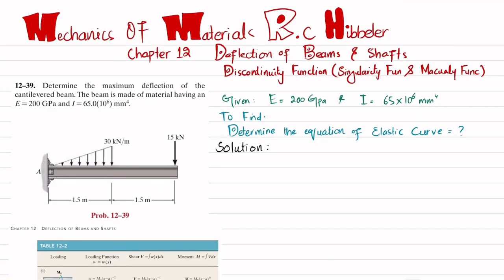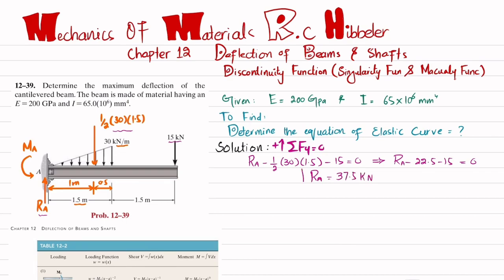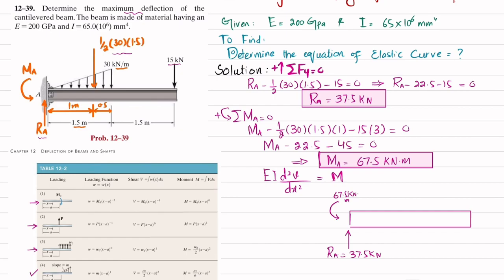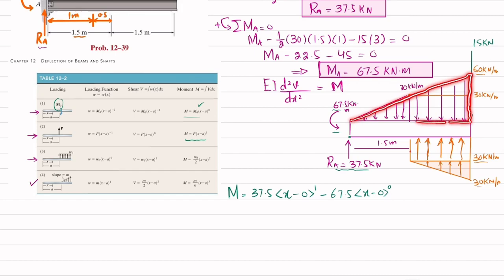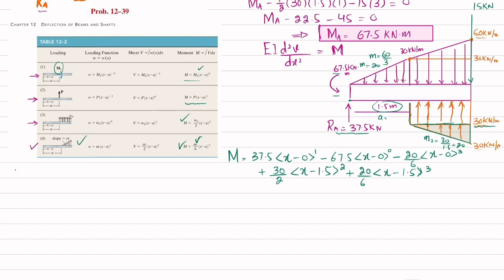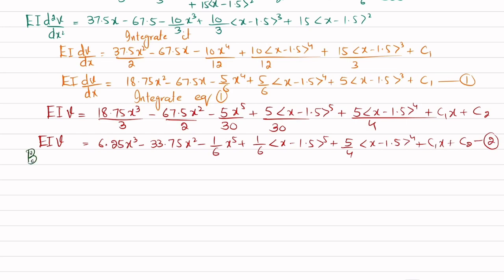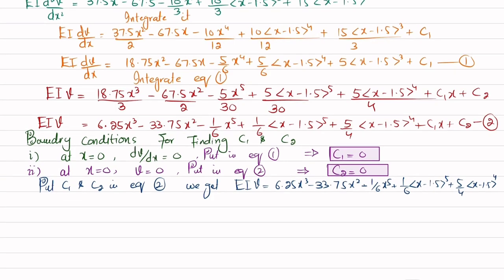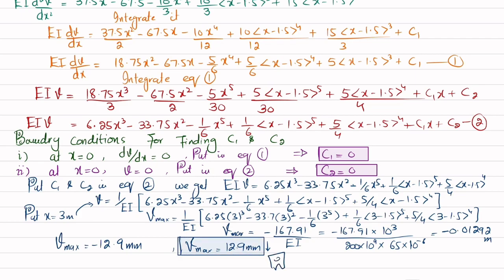12-39 Deflection of Beams & Shafts | Singularity Functions | Mechanics of materials RC Hibbeler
12–39. Determine the maximum deflection of the cantilevered beam. The beam is made of material having an E = 200 GPa and I = 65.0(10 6 ) mm4.
285 Problem solutions of all chapter of  Mechanics of Materials by Beer & Johnston